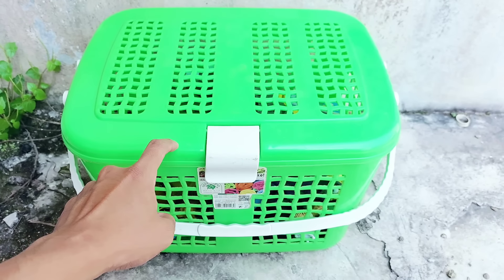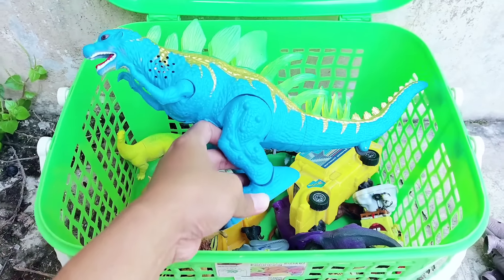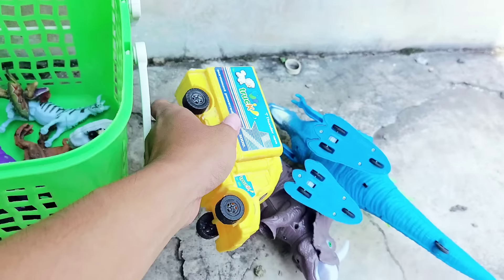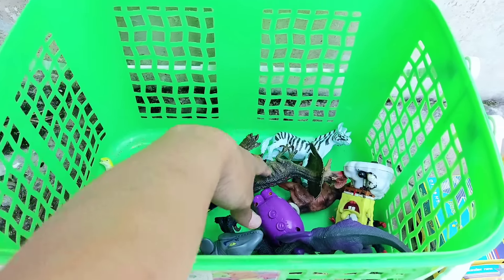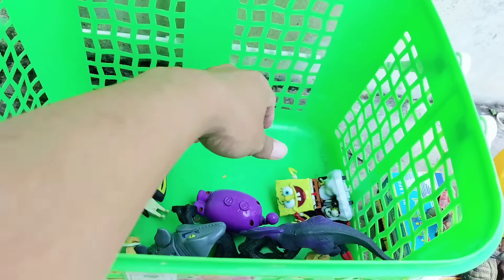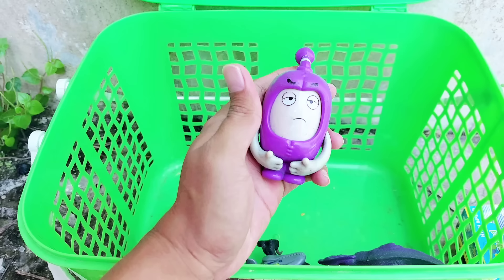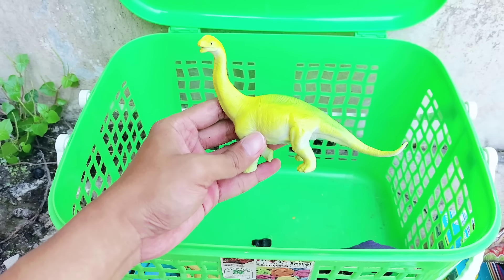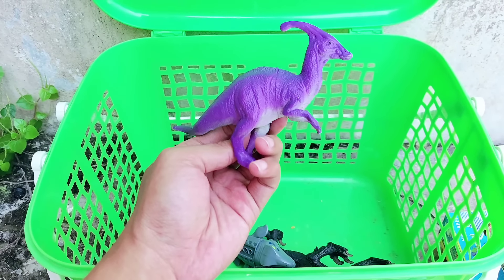Jurassic World Evolution 2 Trex, Brontosaurus, Triceratops, Brachiosaurus, Sharkzilla, Dilophosaurus